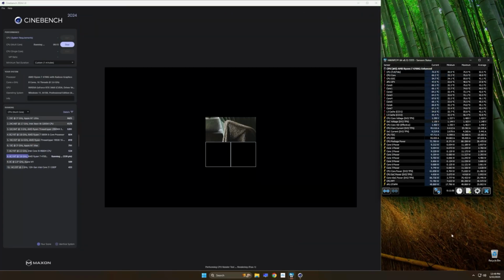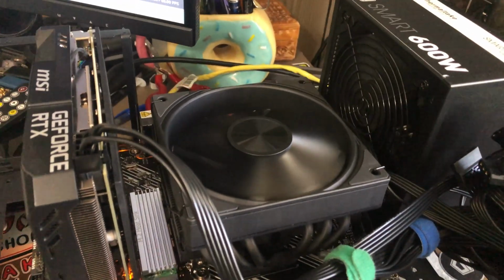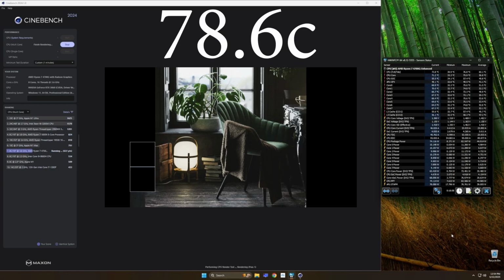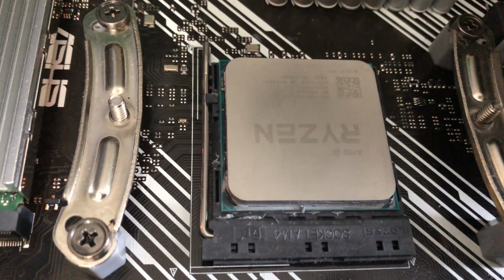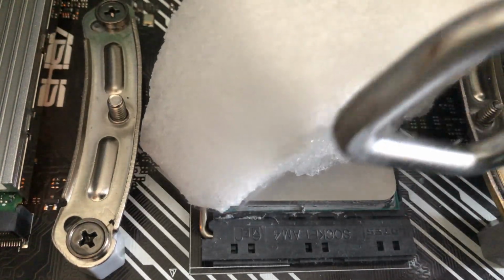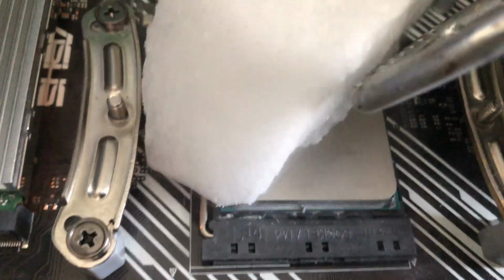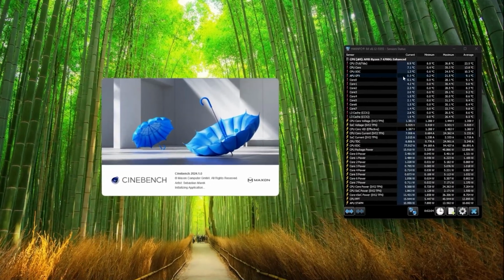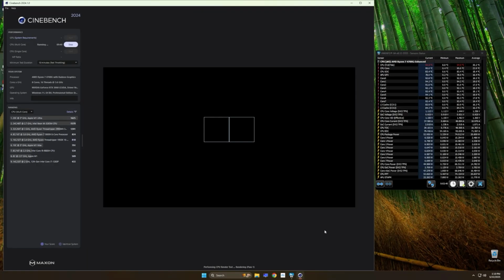Dry Ice vs CPU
Using dry ice on a CPU heat spreader under load. No pot, no alcohol, just raw dry ice.